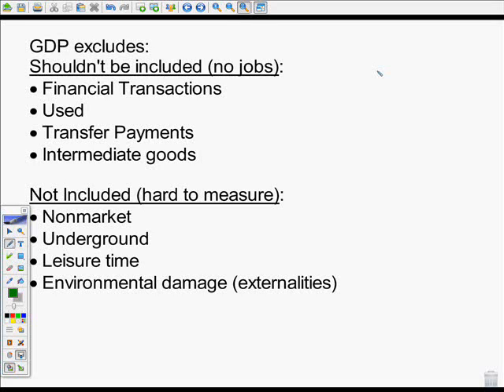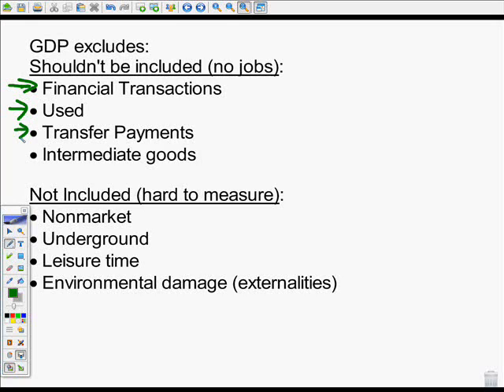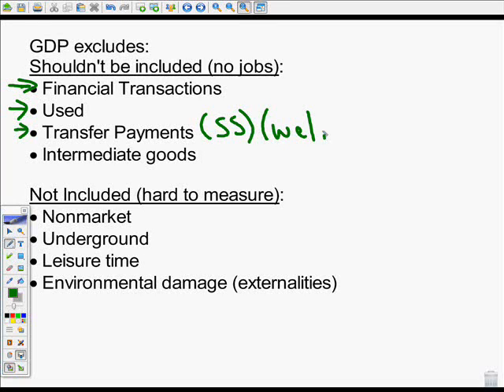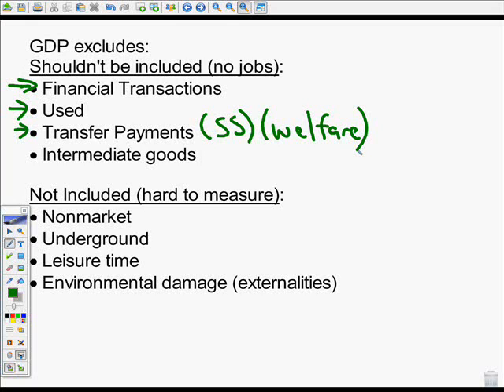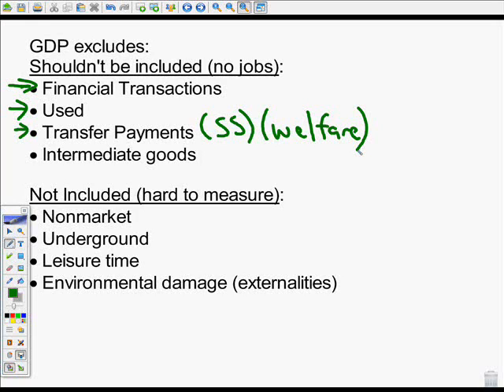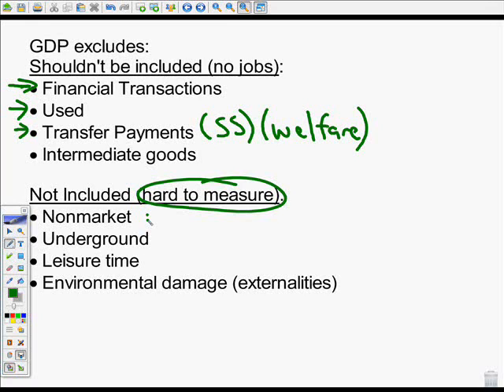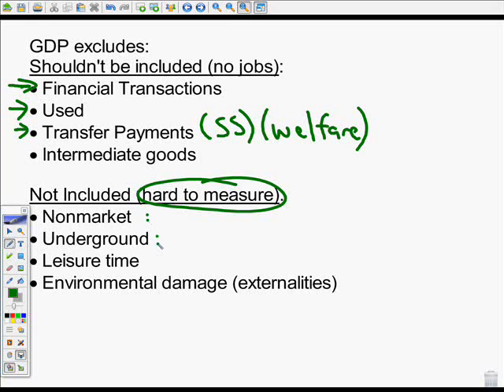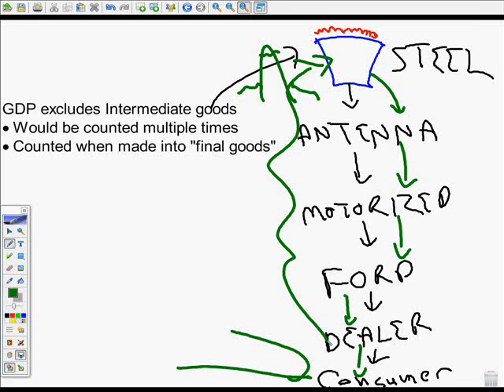GDP Video Pt 2 Exclusions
This video is intended to be an Introduction to GDP exclusions.
This video is designed for students just learning about this concept. It covers items excluded from GDP both because they make sense and because they are difficult to measure.